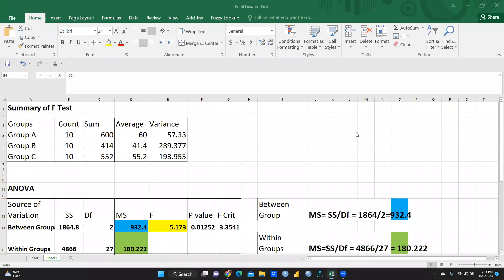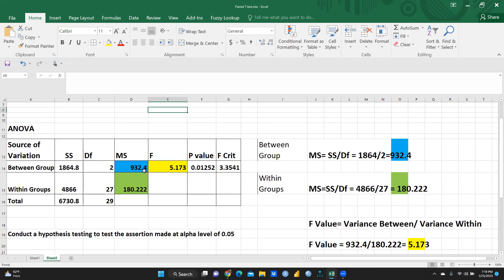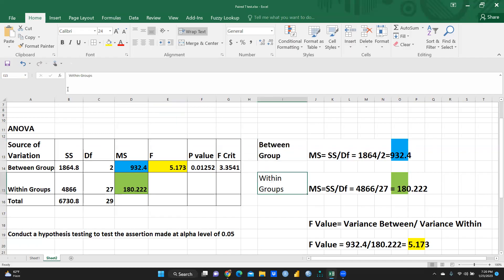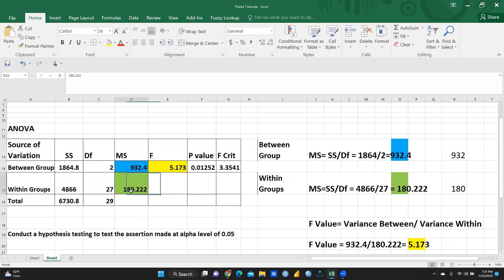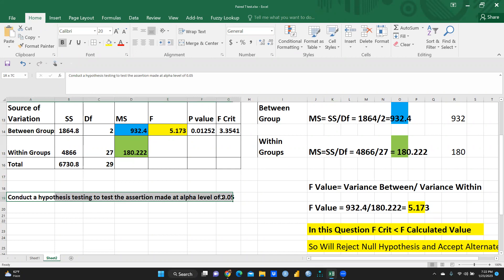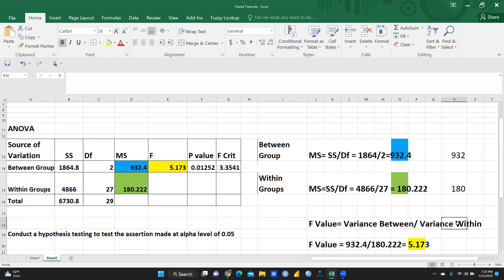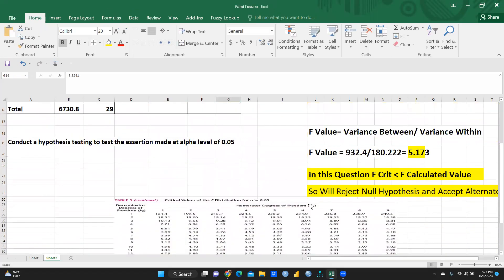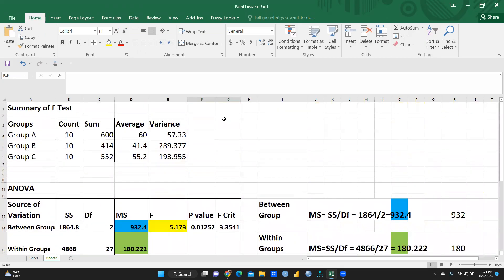How to interpret One Way ANOVA for Hypothesis Testing(ANOVA)(anova)(fratio)(F Ratio)(hypothsis)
researchmethodology sem spss AMOS smart PLS-SEM#smartpls-sem#factoranlysis#clusteranlysis